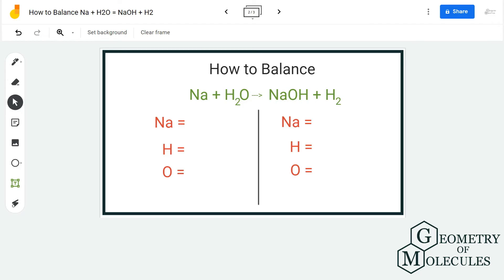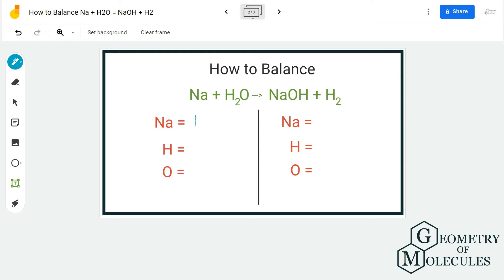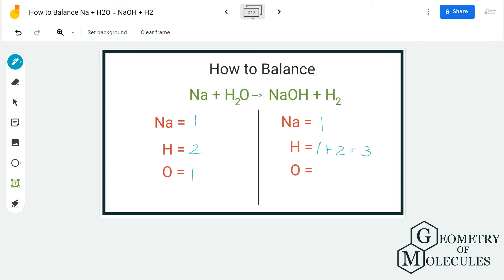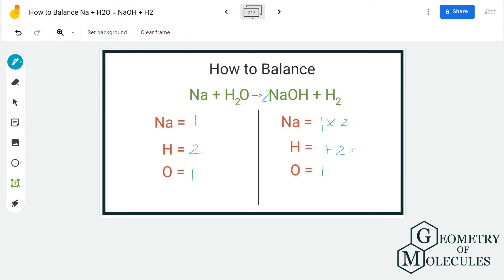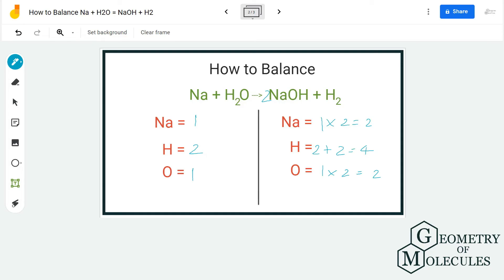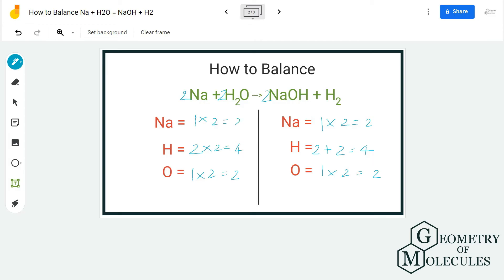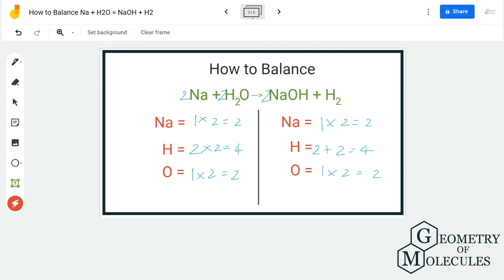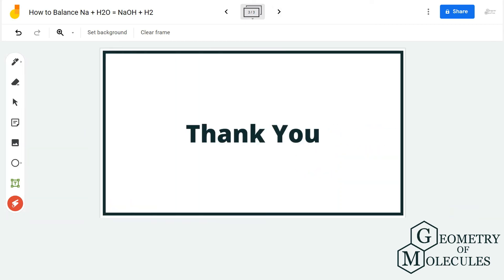How to Balance Na + H2O = NaOH + H2 (Sodium plus Water)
Hello Guys !

Sodium reacting with water is an explosive reaction. In this video, we balance this equation by following a straightforward approach. We first count the number of atoms on both the reactant and product side.

Once done, start balancing the equation to get the same number of atoms on both sides. This video will help you with balancing the equation without any hassle.